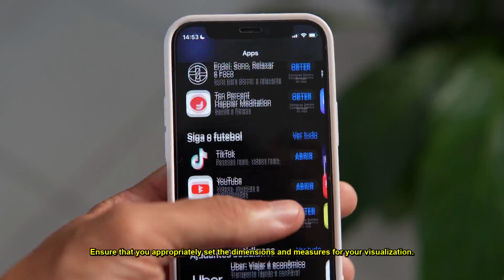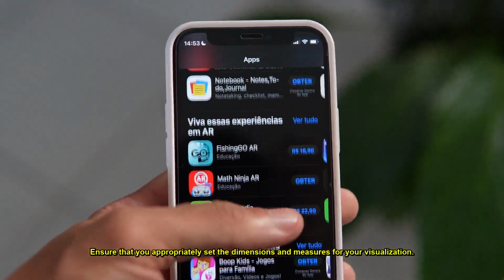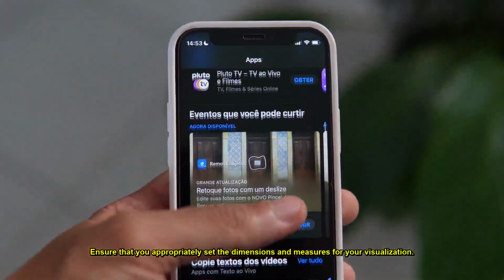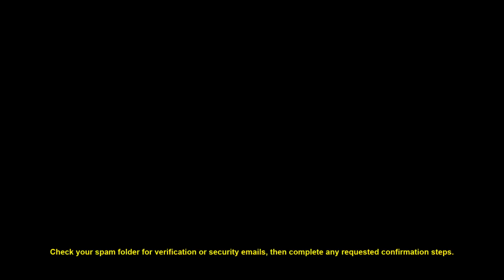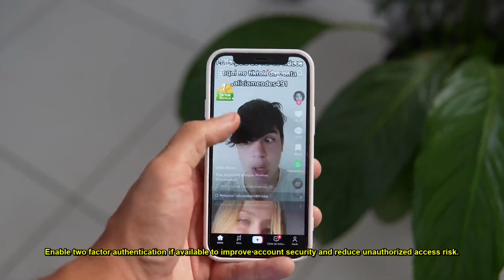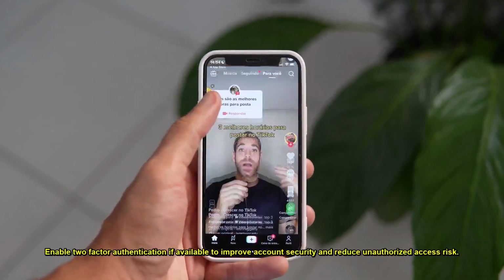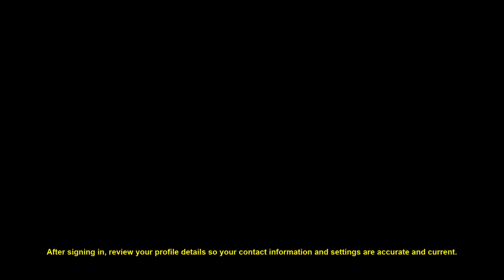How to Increase Visualization Techniques with Qlik - Detailed Guide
Unlock the power of data visualization with our comprehensive guide on "How to Increase Visualization Techniques with Qlik." In this video, we delve into advanced techniques that enhance your Qlik experience, enabling you to create stunning and insightful visualizations. Whether you're a beginner or an experienced user, this detailed tutorial will help you master the tools and features Qlik has to offer. Join us as we explore practical tips, best practices, and real-world examples to elevate your data storytelling skills!